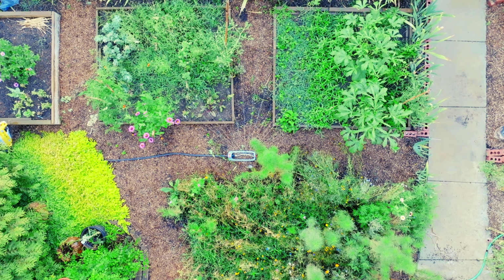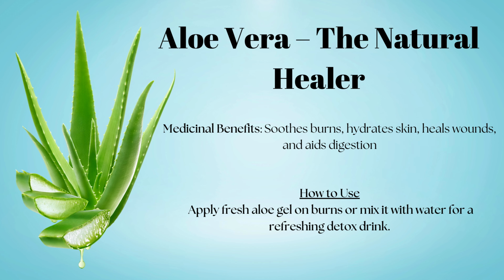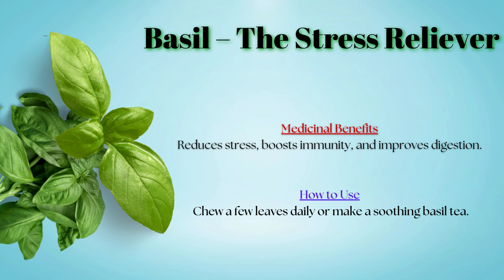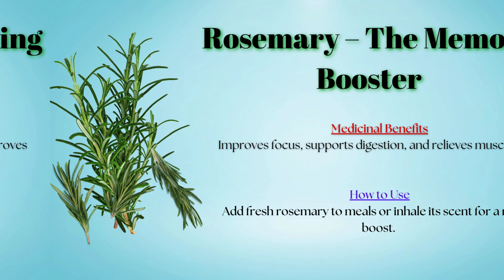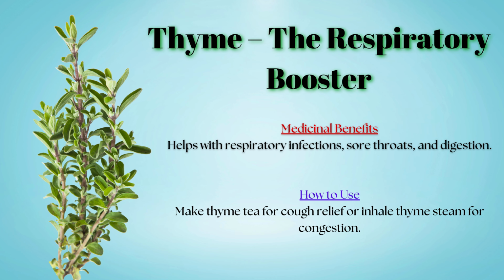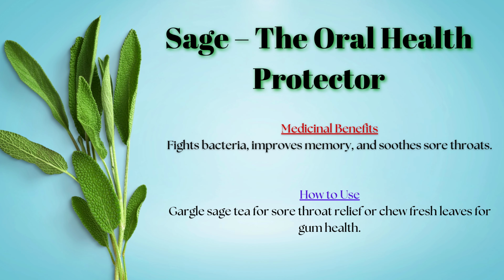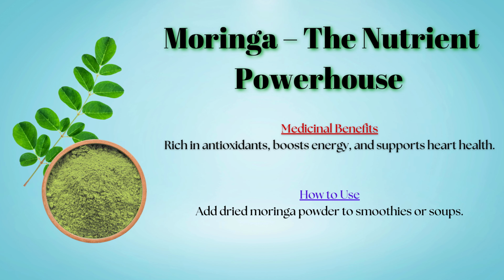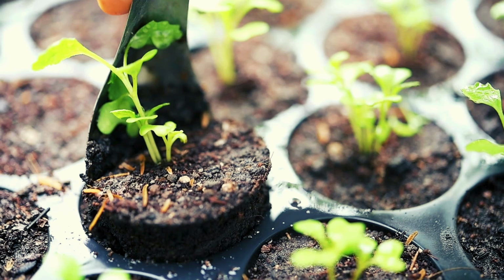20 Herbs and Spices You Should ALWAYS Grow | FREE Medicine in Your Backyard.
Did you know your backyard is FULL of powerful medicinal plants? Most people walk past these healing wonders every day without realizing their incredible health benefits! In this video, we reveal 20 common backyard plants with hidden medicinal properties that can help with digestion, immunity, skin health, pain relief, and much more!

👉 Stay till the end to discover the most powerful natural remedy that can replace multiple medications!
🌿 Here’s What You’ll Learn:

✅ 20 common backyard plants with proven medicinal benefits
✅ How to use these plants for natural healing & wellness
✅ Surprising health benefits backed by tradition & science
✅ How these plants can replace everyday medicines naturally

Have you used any of these for healing? Let’s discuss! 💬

🔗 [Link to a related video on herbal remedies]
🔗 [Link to a playlist on medicinal plants & natural healing]

👍 LIKE this video if you want more content on natural health!
📢 SHARE this with someone who needs to see it!